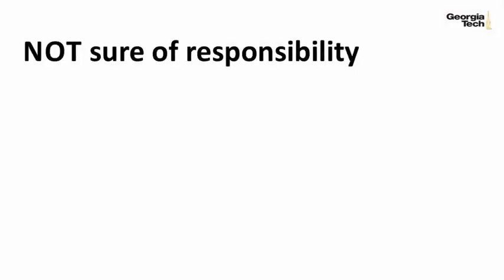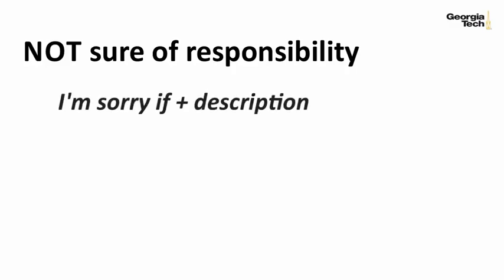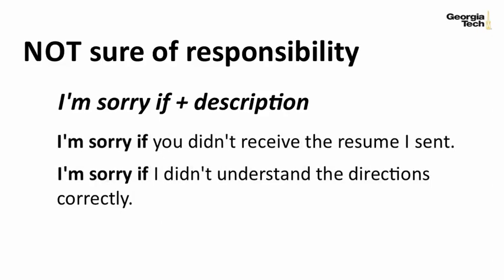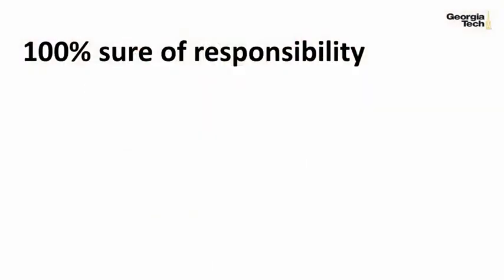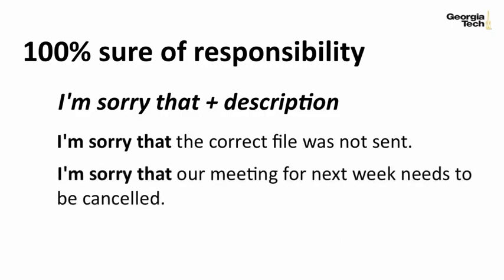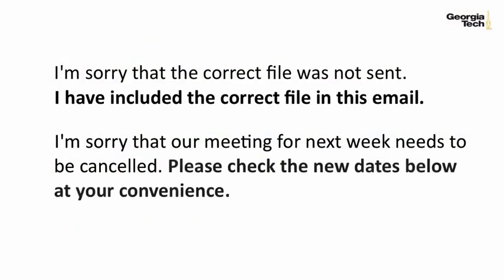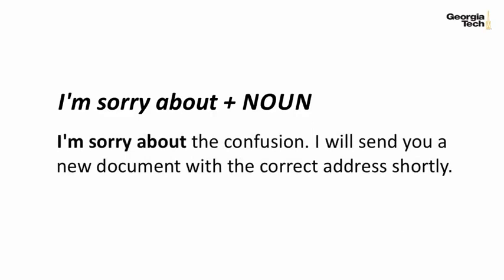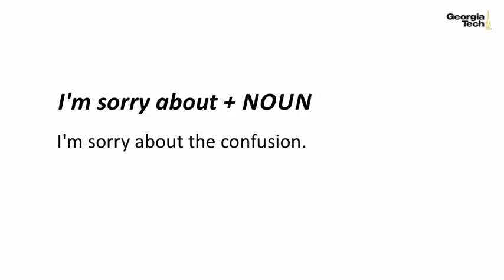professional emails english 11 How to Write Apology Emails